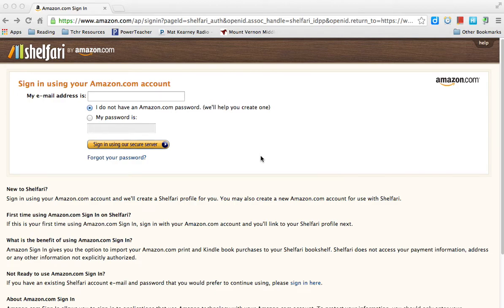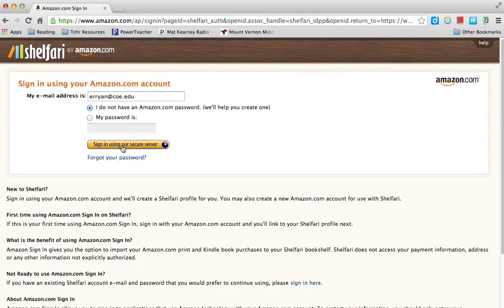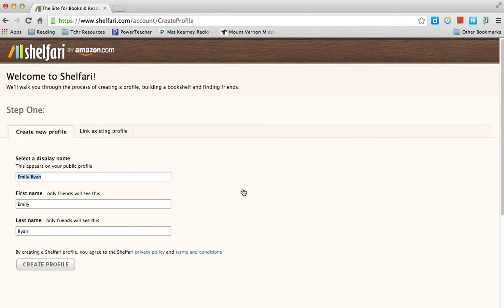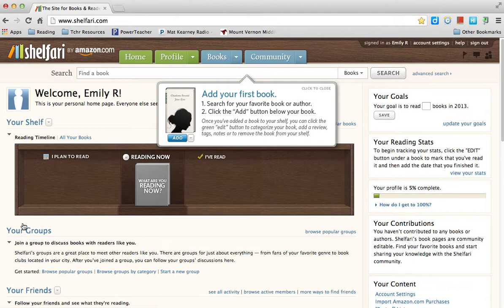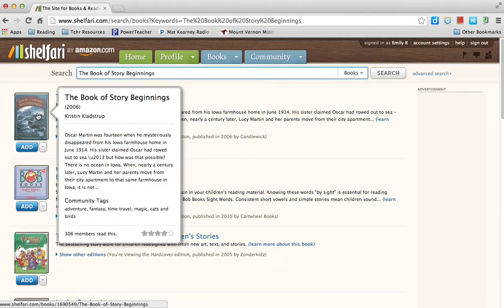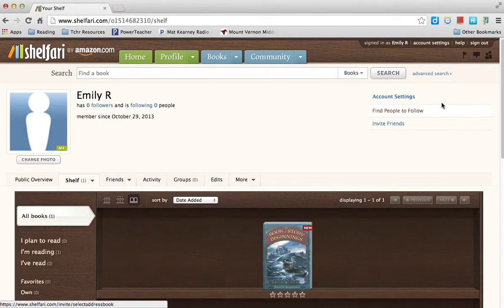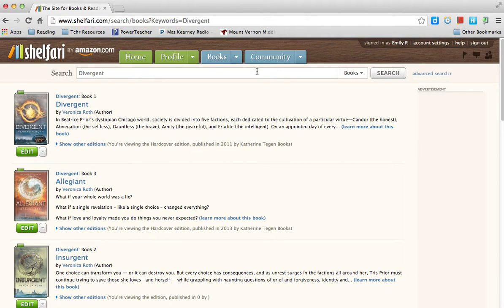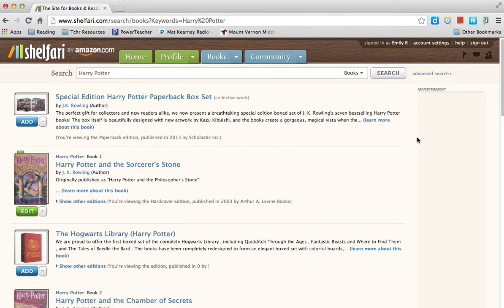Shelfari Tutorial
How to set up a shelfari account.